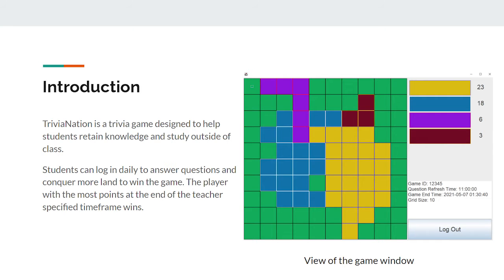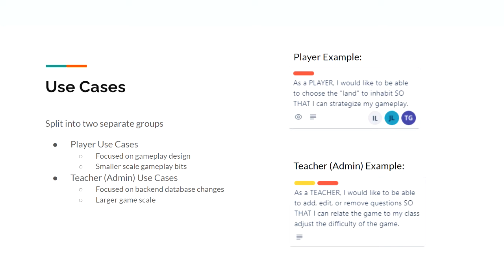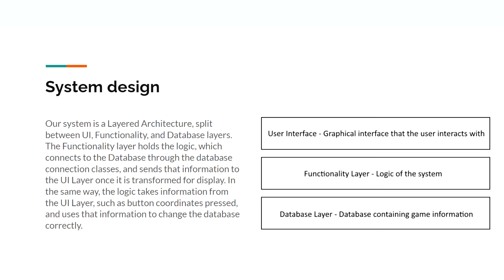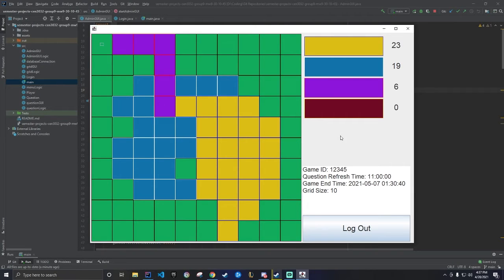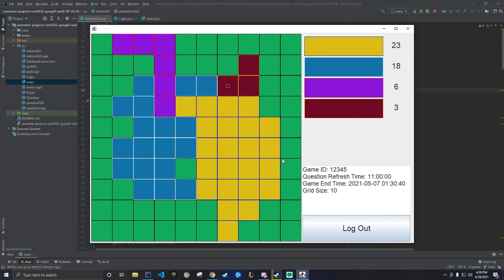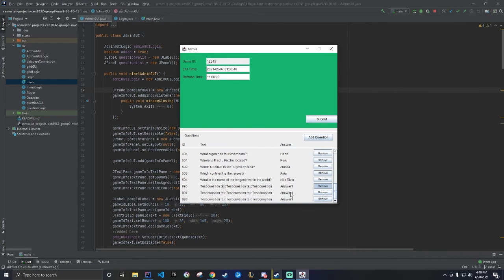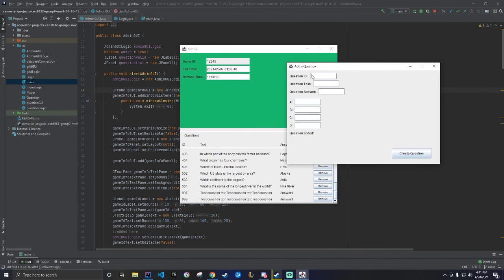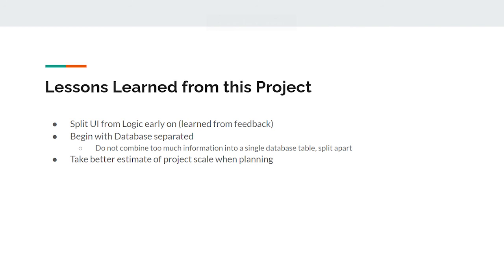Group 9 Project Presentation | CEN3032 MW 9:30 - 10:45 | Dr. Eddy